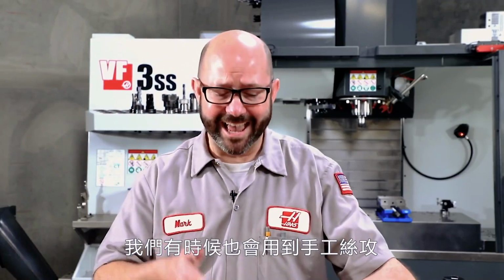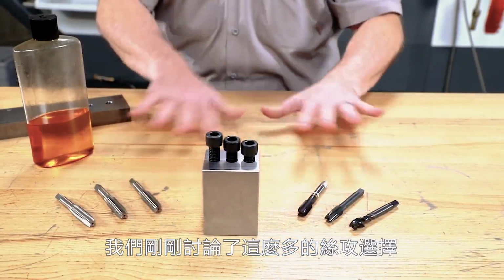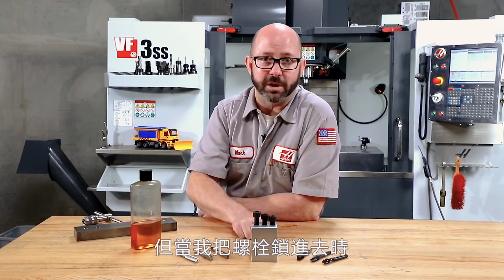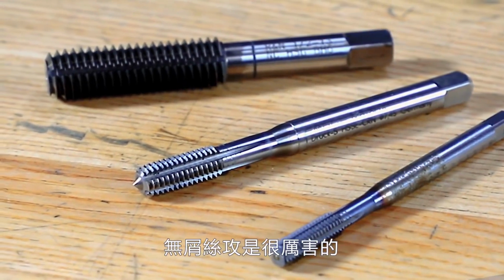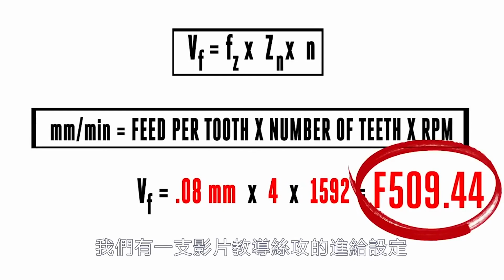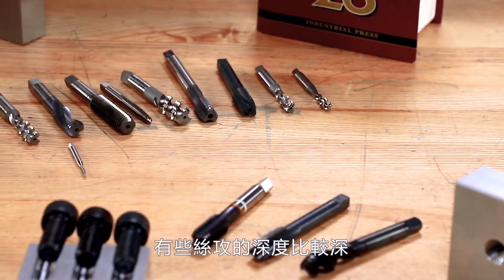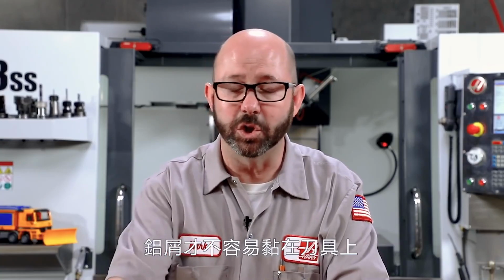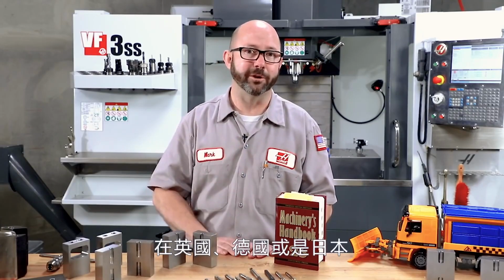[哈斯小教室] 簡單的絲攻介紹 (螺旋、先端、無屑、塞螺、底螺、斜螺) Part 2